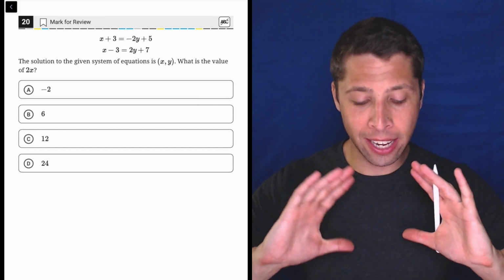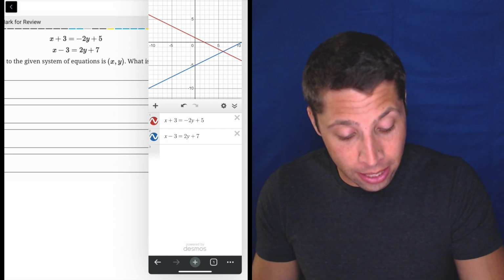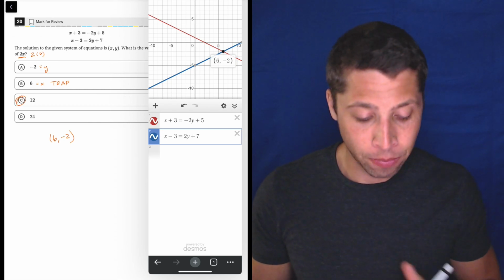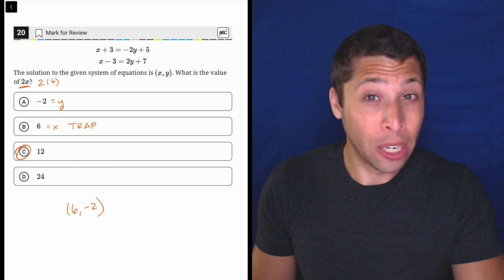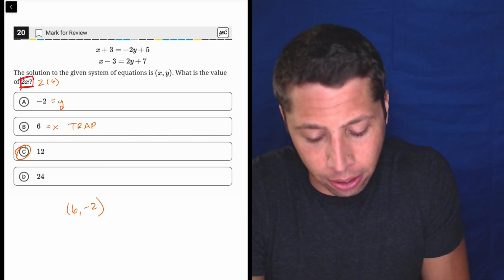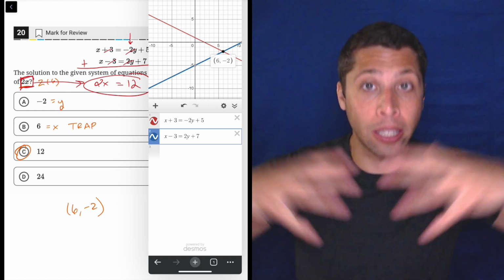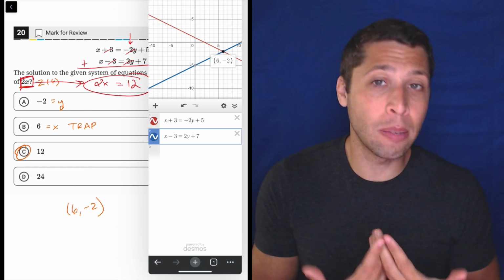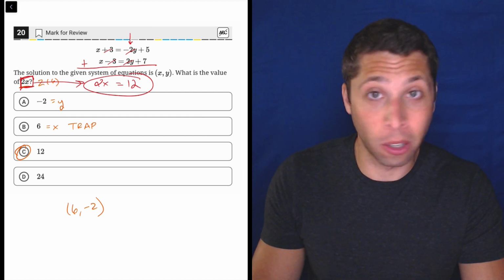Digital PSAT 1, Math Module 1, Question 20 (xy-plane)